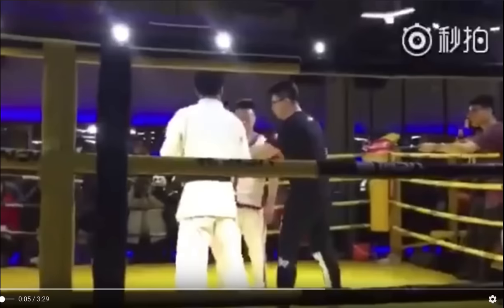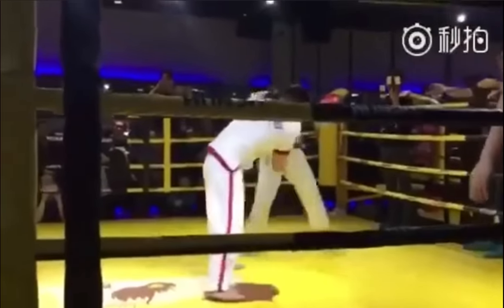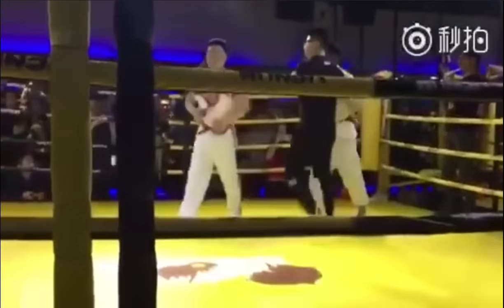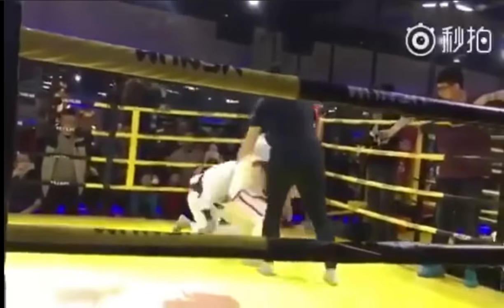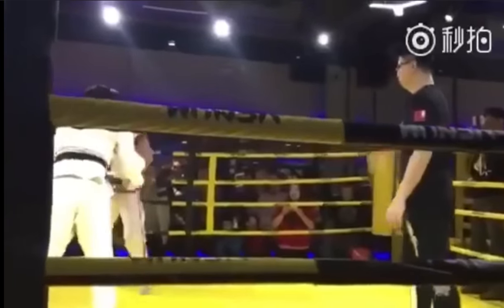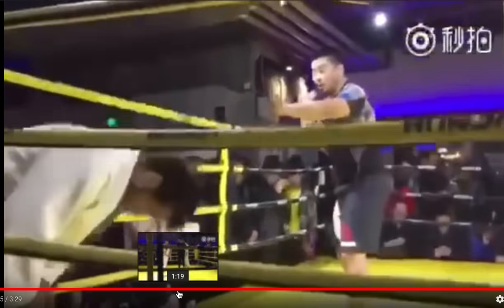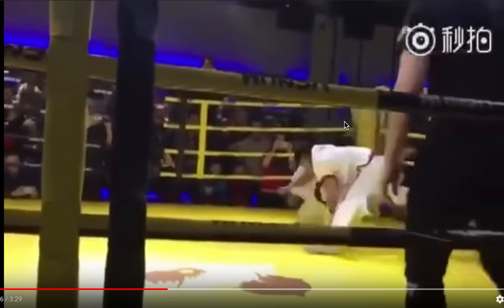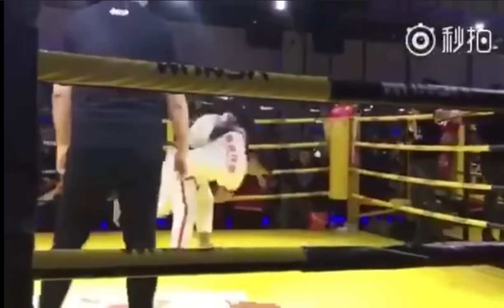Judo vs Shuai Jiao (Chinese Wrestling)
Big shoutout to the viewer that sent me this one! At Xu Xiaodong's gym in Beijing, they had an exhibition match between a Shuai Jiao fighter and a Judo fighter. Let's see what we see. I believe this is one of the first times we've ever seen this time of grappling matchup. Do you agree with me about this match being unfair to the Judo person, but that's not really the fault of the Chinese side?

More videos like this to come!
Intro animation by Ben Li (please reach out to him on IG if you want an intro done or if you want to use his footage): @betterlineworks
Follow fightcommentarybreakdowns on social media and send us clips, thoughts, rants etc. Get exclusive commentary breakdowns on our other platforms
Fight Commentary Breakdowns on Twitter, TheDojo, Instagram, and Facebook.

Timecodes:
0:00 Initial reaction
3:22 Thoughts